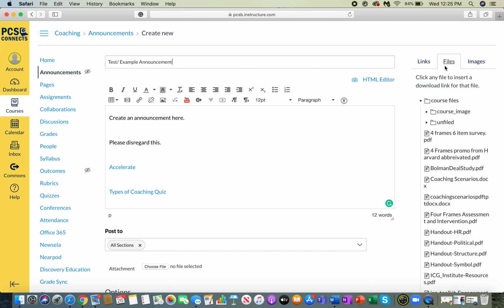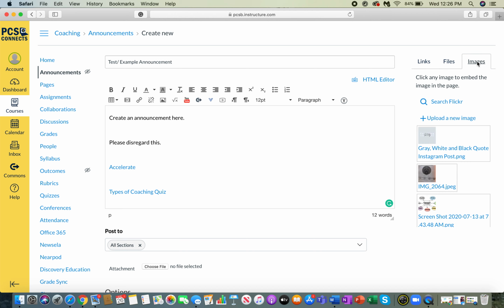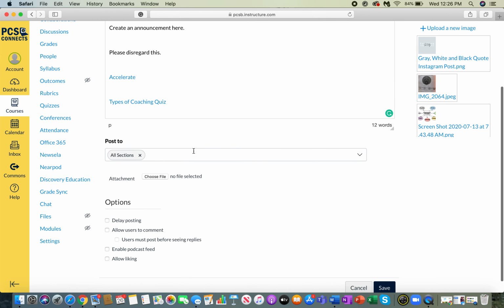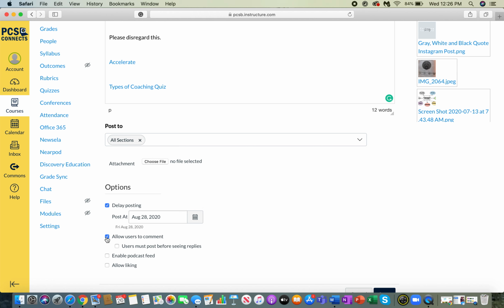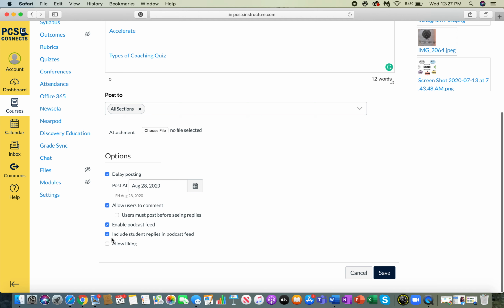Canvas How-To: Posting Announcements on Canvas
How to post announcements on Canvas